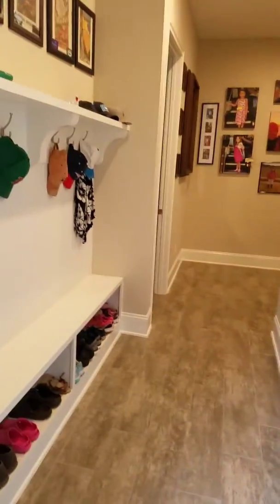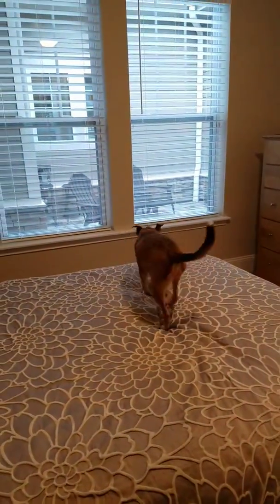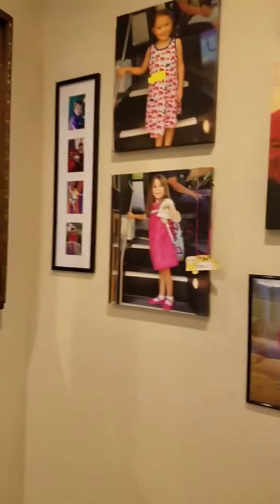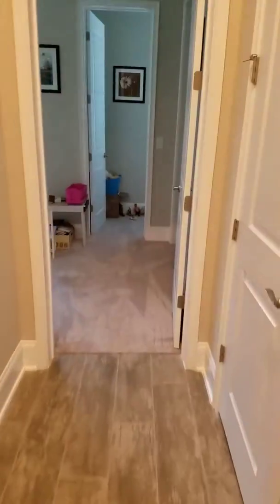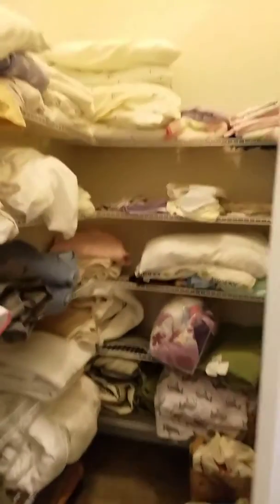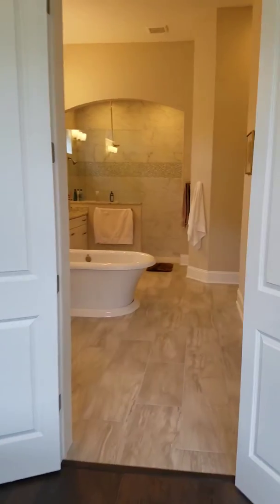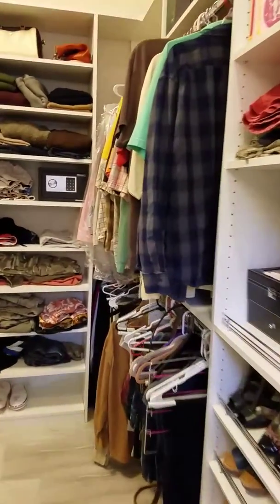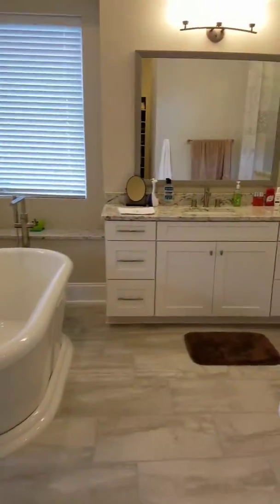Our new house in ponte vedra florida